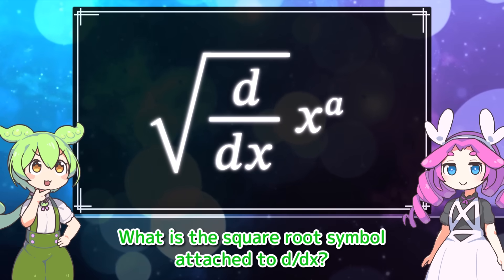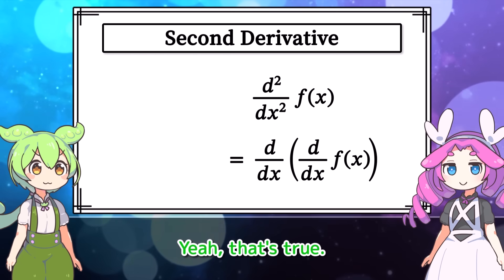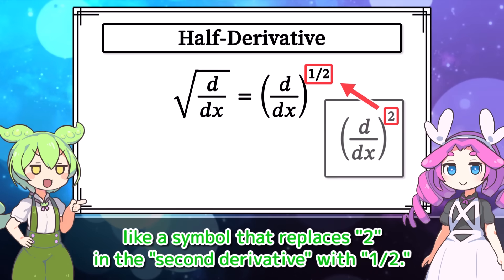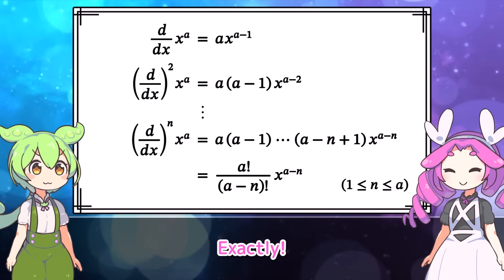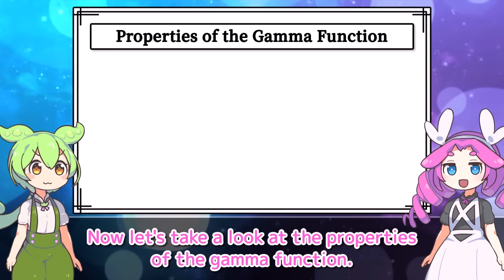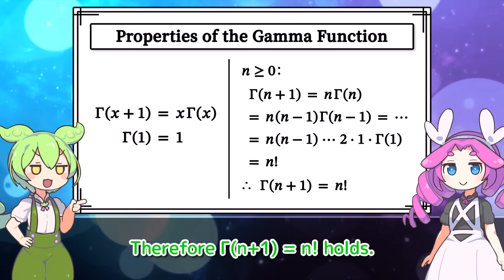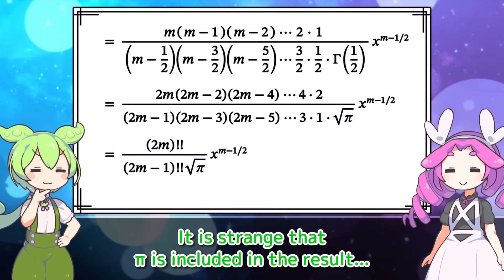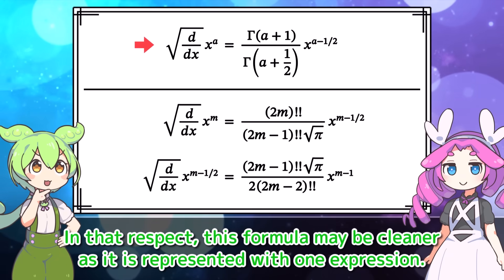Half-Derivative: Between a Function and its Derivative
This is the English translation of a Japanese video posted in March 2024.

[Materials]
(+ other tools)
pixabay

Japanese channel: @zunda-theorem